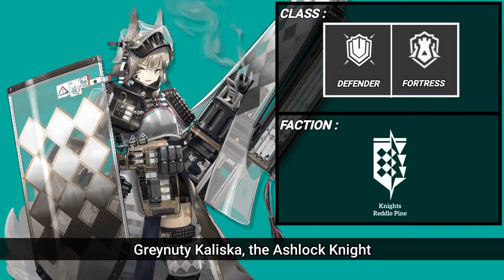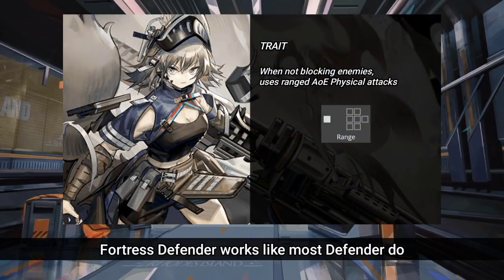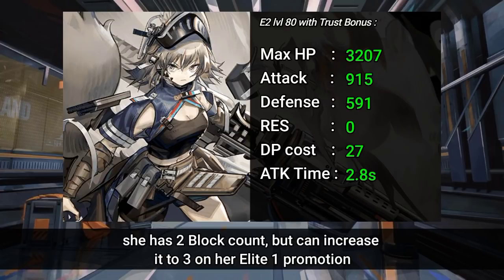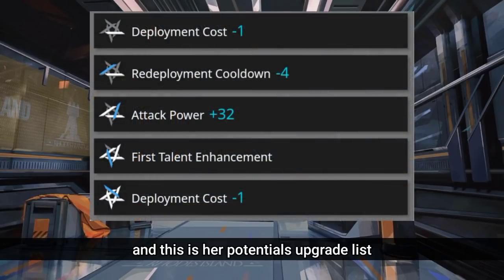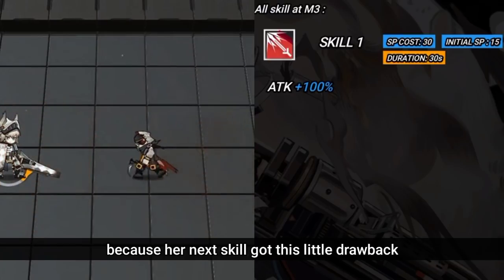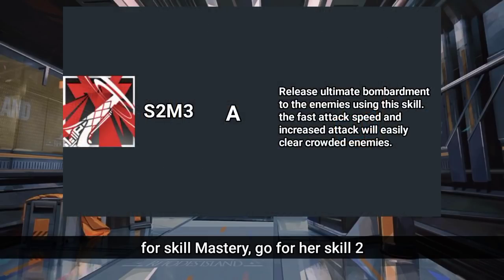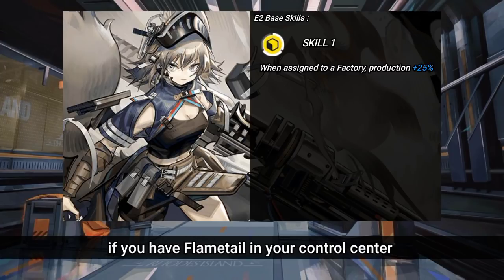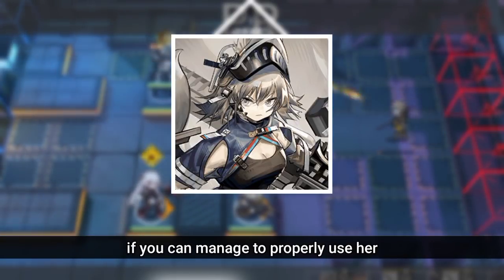Should You Build Ashlock? | Operator Ashlock Review [Arknights]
Arknights Ashlock Review

Arknights Maria Nearl Rerun, Arknights Blemishine Review, Arknights Whislash skin
Arknights Blemishine skin, Arknights Fartooth, Arknights Ashlock